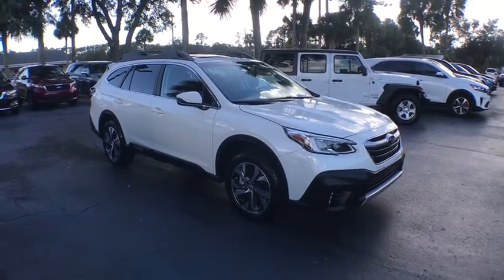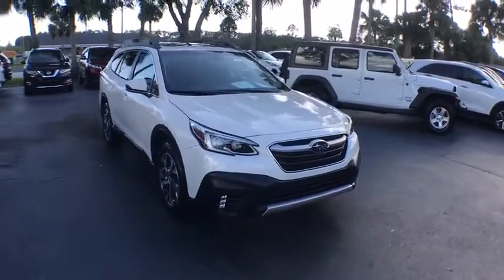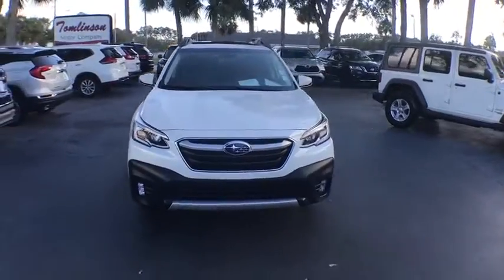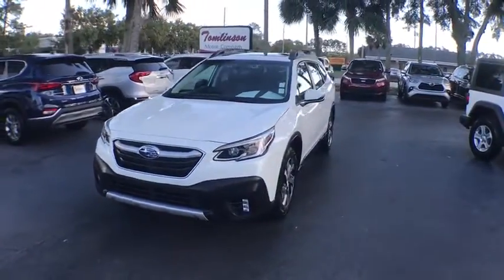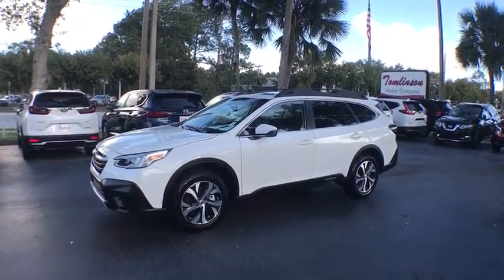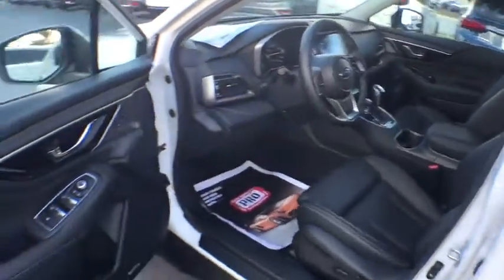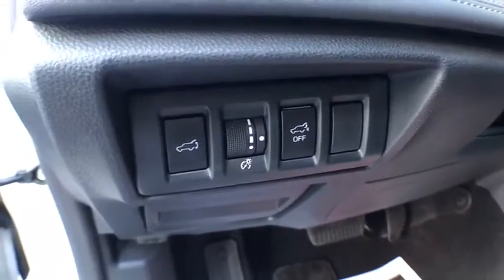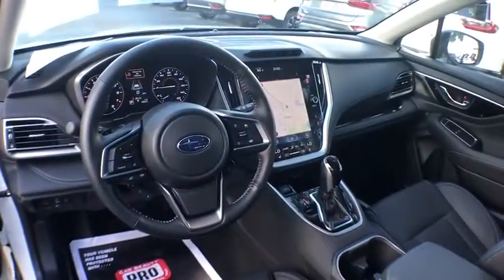2020 Subaru Outback Gainesville, Ocala, Lake City, Jacksonville, St Augustine, FL 1286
Crystal White Pearl  2020 Subaru Outback available in Gainesville, Florida at Tomlinson Motor Co. Servicing the Ocala, Lake City, Jacksonville, St Augustine, FL area.
2020 Subaru Outback LIMITED W/ MOONROOF & NAV PACKAGE ($2,045 VALUE) ONLY 965 MILES! - Stock#: 1286 - VIN#: 4S4BTANC4L3188822

Limited With Power Moonroof & HSW & Navigation System ($2,045 Value) Only 965 Miles! Leather, Backup Camera, Front Power Heated Seats, Driver's Memory Seat, Blindspot Monitor, Lane Keep Assist, Adaptive Cruise, Pre Collision System, Power Liftgate, Parking Sensors, Dual Zone Climate Control, 18 Alloy Wheels, Keyless Entry and Ignition, Homelink, Harman Kardon Premium Audio, Android Auto and Apple CarPlay, XM Satellite Radio, Bluetooth, Heated Steering Wheel, 11.6 touchscreen and Much More. - No Dealer Fee! No-Haggle Pricing! All vehicles inspected & serviced by our AAA certified service center. 2 keys, mats and owner's manual included. Delivery to your driveway: Simple, Safe, and Guaranteed! Non-commissioned sales team. Industry's finest financial sources and extended service plans available. -